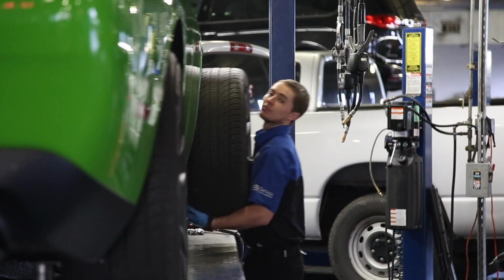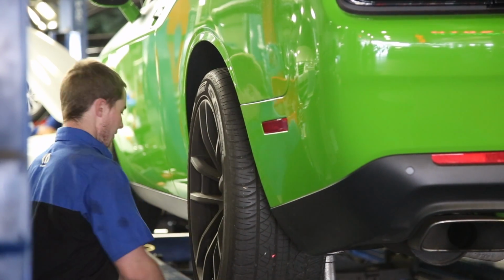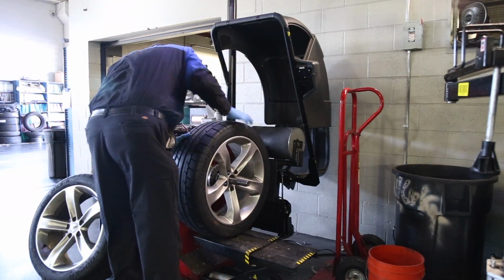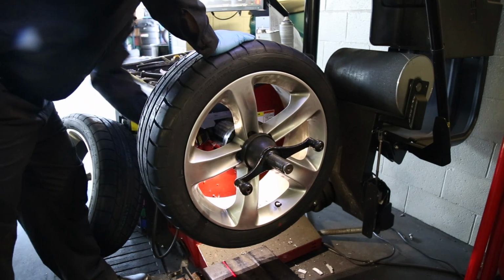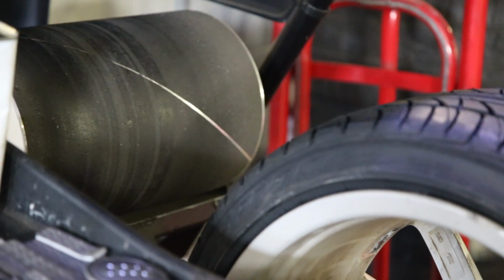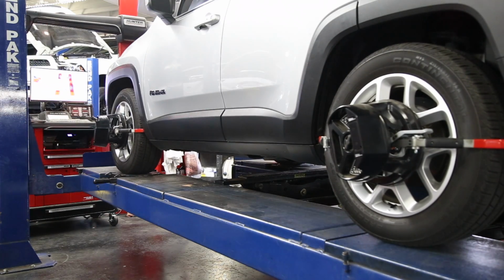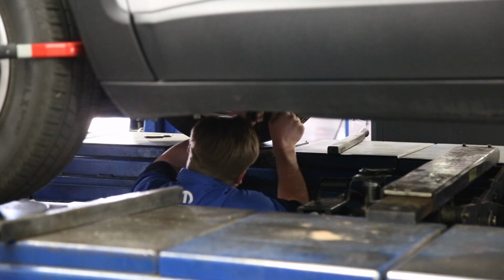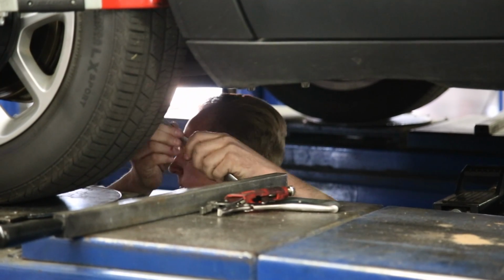Tire Balancing, Wheel Alignment, Tire Rotation, Whats the difference?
Tire Balancing, Wheel Alignment, Tire Rotation, Whats the difference? Here at Bill Luke we will take you through everything you need to know when it comes wheel maintenance.

VISIT Bill Luke at 2425 W Camelback Rd Phoenix, AZ or BILLLUKE.com FOR INFORMATION ON SERVICE PRODUCTS AND SPECIALS.